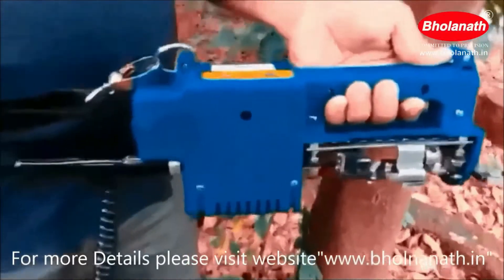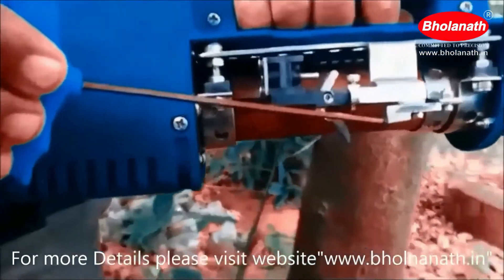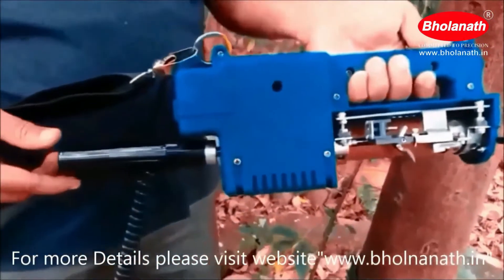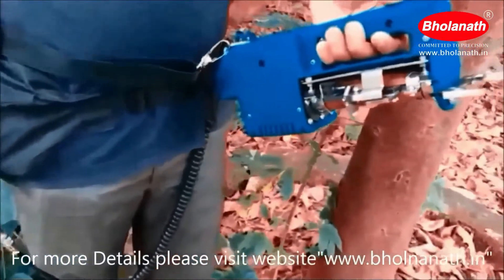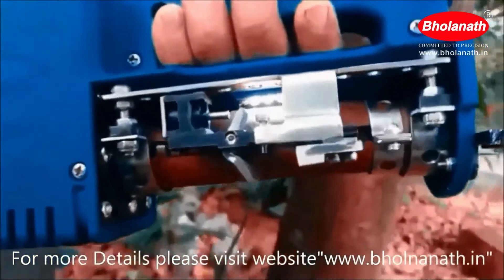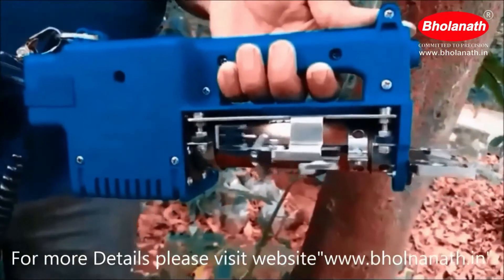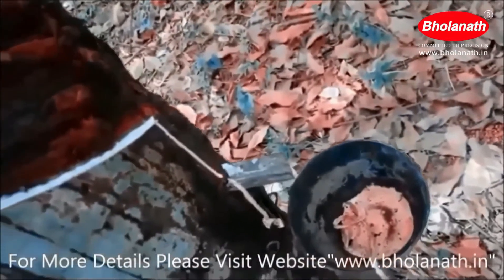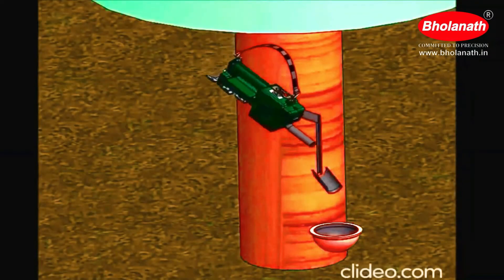BHOLANATH BH-RT RUBBER TREE TAPPING MACHINE-TRAINING VIDEO-ENGLISH VERSION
BHOLANATH  BH-RT RUBBER TREE TAPPING MACHINE WITH CUTTING BLADE RESHARPENING-TRAINING VIDEO-ENGLISH VERSION

THREE BIG ADVANTAGES OF BHOLANATH RUBBER TREE TAPPING MACHINE

1.You save on labour cost.

You can tap easily 600 trees per day.

2.You get more latex per tree as life expectancy of tree is increased.

Life of the tree increases by 15 yrs as you are tapping exactly 1.5 mm. ( it is adjustable from 1.5 mm to 3 mm) and due to sensors tree is not damaged.

3.You don't need an experienced tapper to tap the rubber tree.

Key Features of BH-RT Rubber Tree Tapping Machine (RTM)

#2 Years Warranty of Machine.
High Performance and Torque using Stepper motor technology.
Heavy duty all season weather proof polycarbonate body.
Hardened and sharpened blades provided for long life.
One set blade provided with tool kit.
CE certified, 100% shock protected with IP64 rating for use in rainy condition.
Power usage is 20 watts with Battery Time of 6-8 hours when fully charged.
Battery Charging time is One hour.
Battery Life is 3-4 years with life indicator.
Machine is equipped with LED Light & Torch for better vision.
Sales and Service is available in all districts of Kerala

Office Address:-
1002 Opal Square

Phone Nos. -
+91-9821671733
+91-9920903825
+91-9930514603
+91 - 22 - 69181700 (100 Lines)